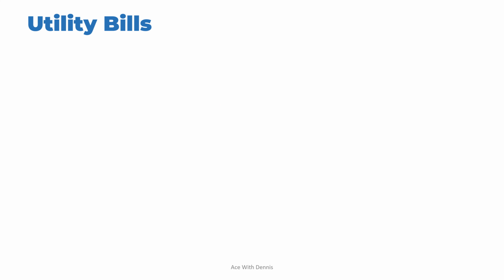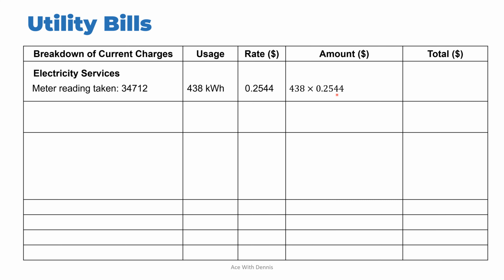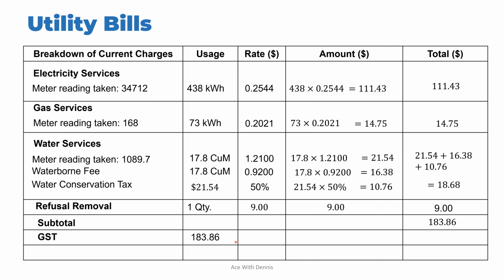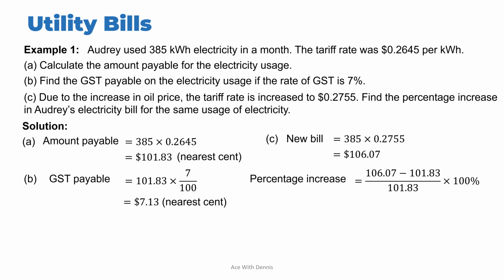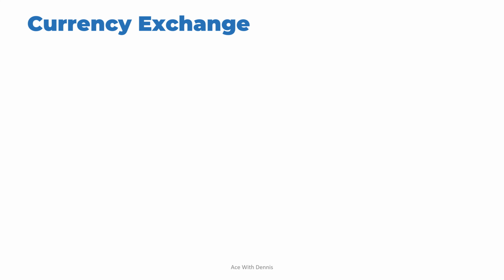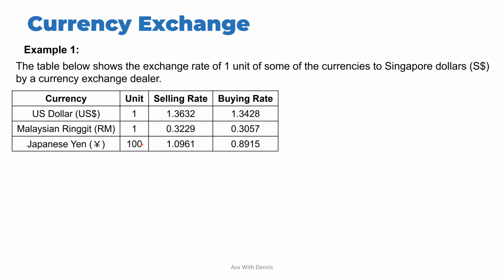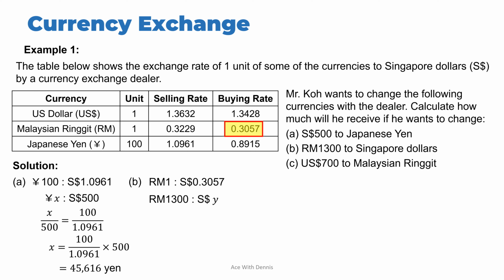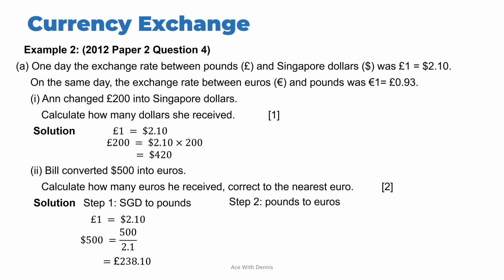GCE O Level Mathematics: Lecture 15 Utility Bills and Currency Exchange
GCE O Level Elementary Mathematics Free Lesson: Lecture 15 Utility Bills and Currency Exchange

Enroll my GCE O Level Pure Physics Revision Full Course 2021 at Udemy with limited-time discounted price here: ➡️➡️➡️

Learning Objectives:
In this lecture, we will learn how to calculate commissions and income tax.